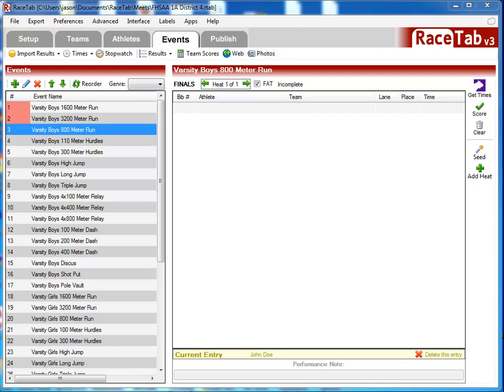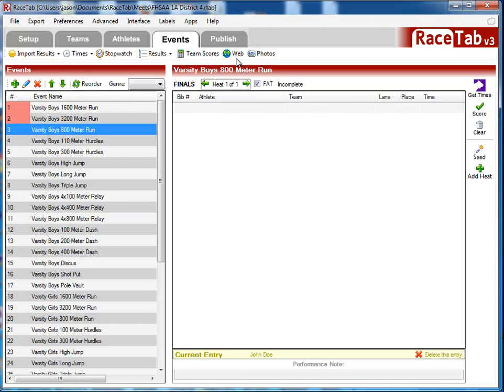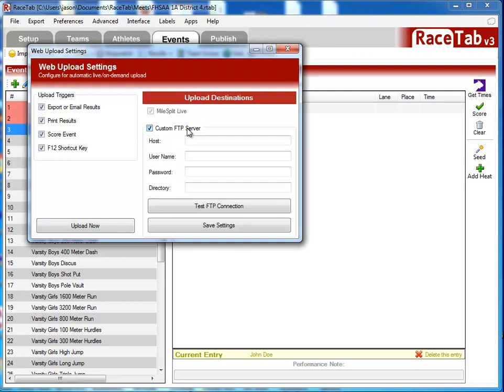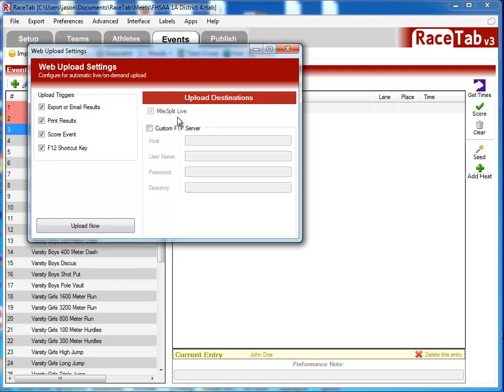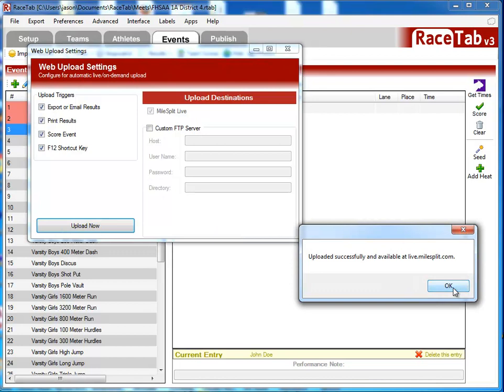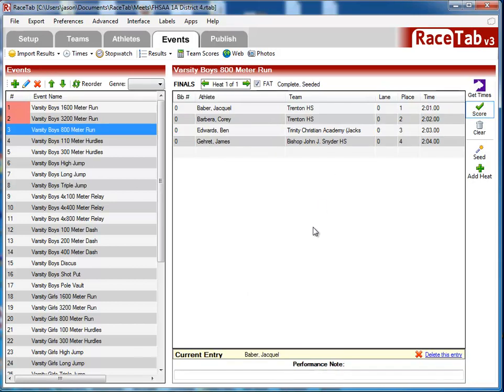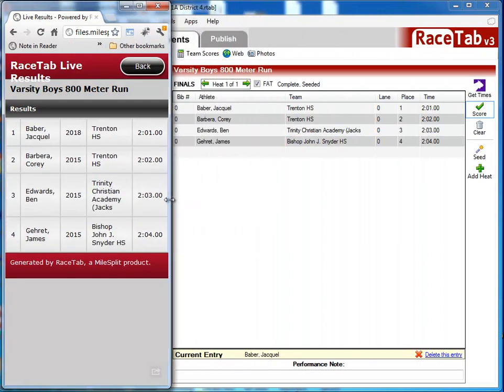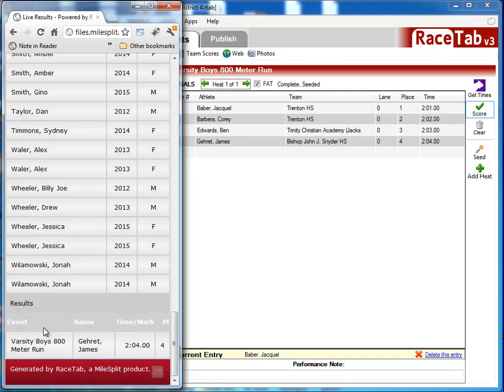Live Results with RaceTab and MileSplit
Tutorial on how to upload live results to the web via RaceTab